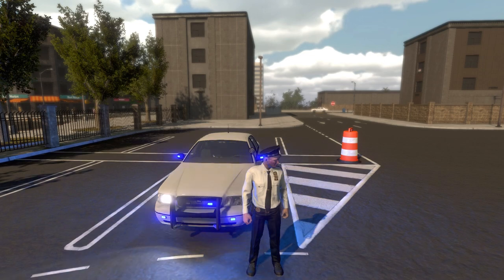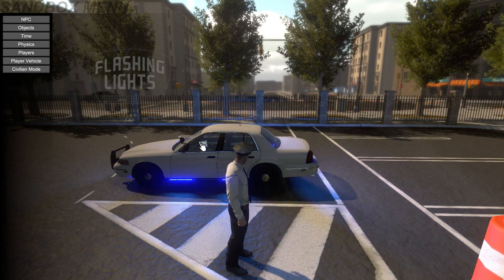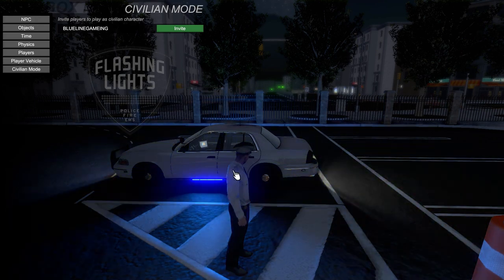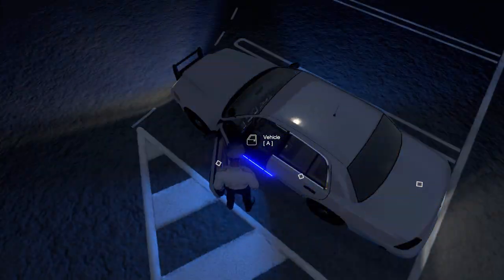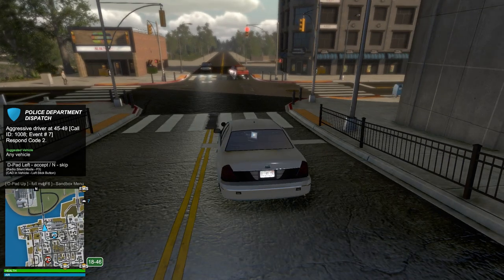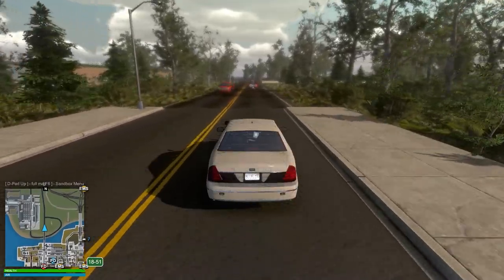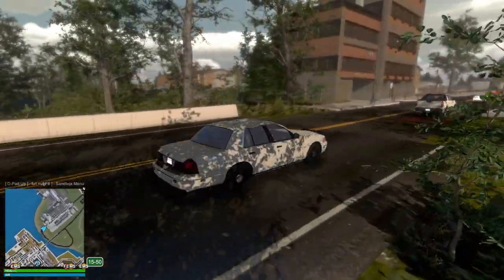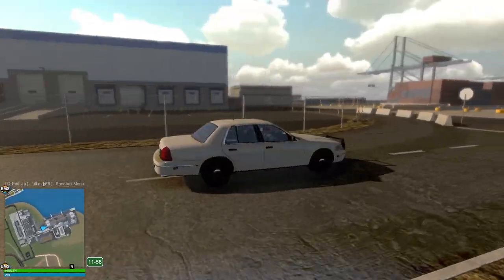Flashing Lights new update